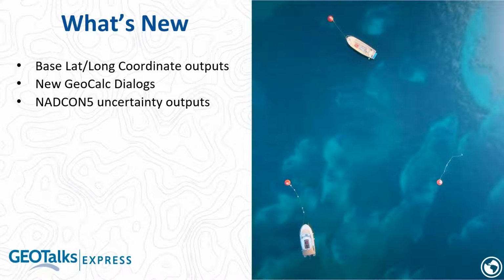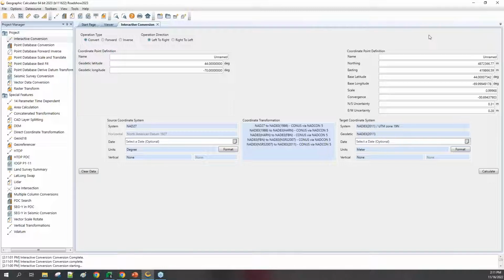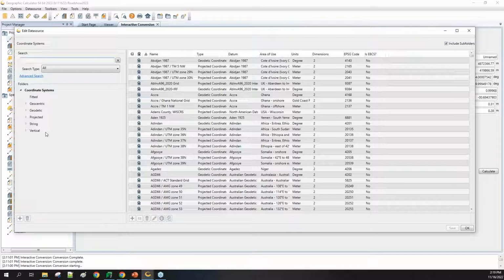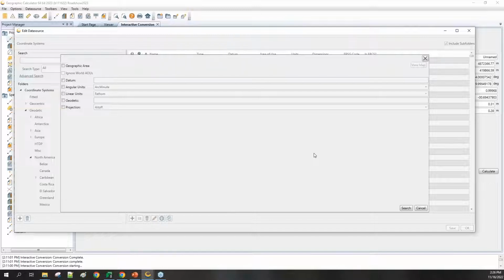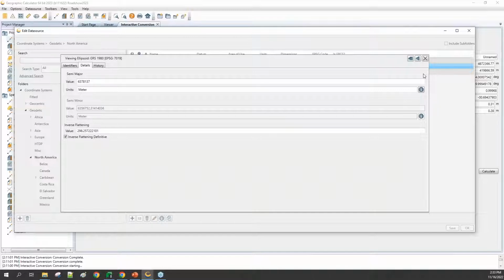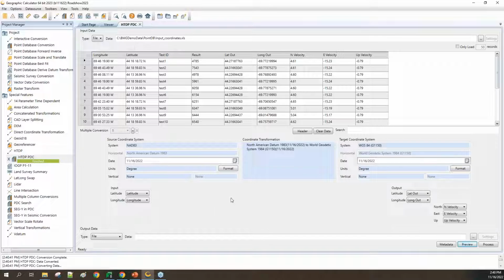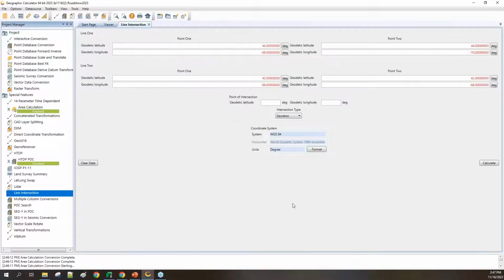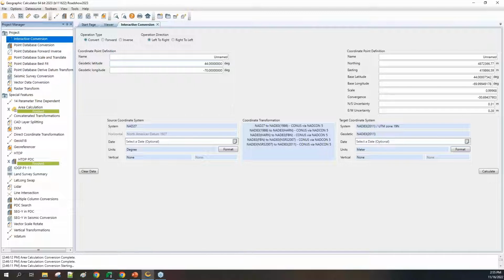GeoTalks Express: What’s new in Geographic Calculator 2023?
Geographic Calculator® is a powerful geodetic software for accurate coordinate conversion, datum transformation, and file translation. Built on the foundation of the largest geodetic parameter database available anywhere, it has particular strength in the fields of surveying, seismic data management, and energy exploration.

Geographic Calculator 2023 is coming soon in November with exciting new features and improvements, including:

the ability to generate base geodetic coordinates alongside projected coordinates in Interactive and Point Database jobs where the target coordinate system is projected;
a redesign of GeoCalc dialogs to include a new live filter search and advanced multi-parameter search;
read and write support for LASzip (LAZ) format files along with the ability to specify LAS specification version for output LAS/LAZ files;
individual point accuracy outputs for NADCON5 Interactive and Point Database transformations;
velocity output for Interactive and Point Database Conversions using Horizontal Time Dependent Positioning; and
Rhumb line support in Area Calculation.